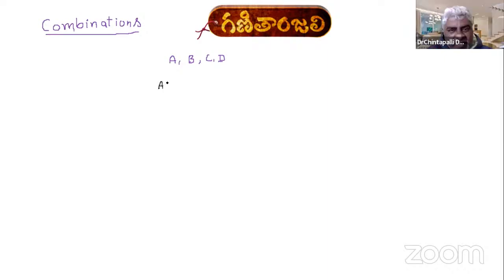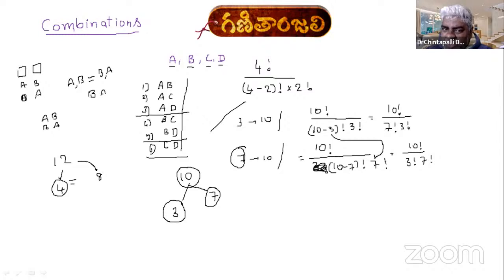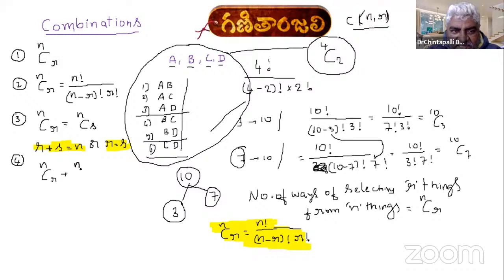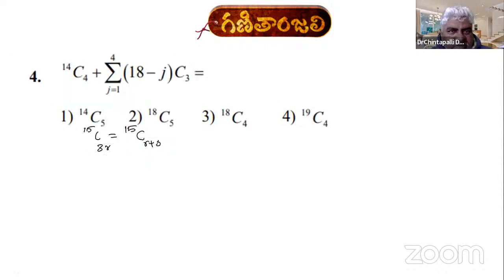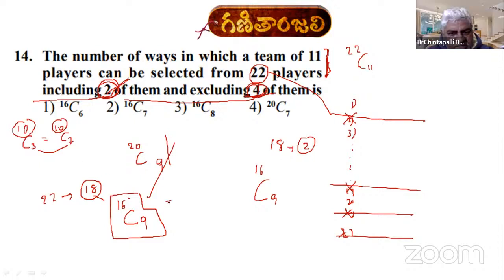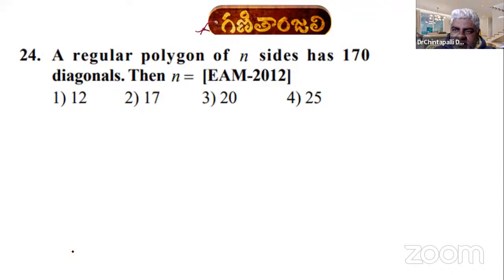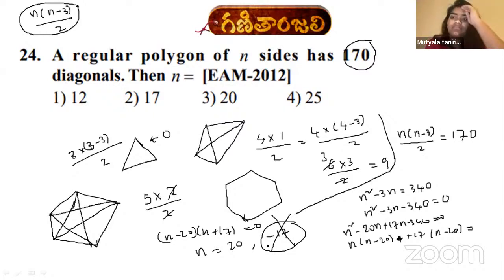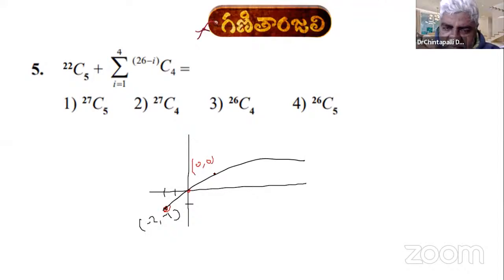Combinations For SAT/JEE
M C Qs from Combinations For SAT/JEE mathstricks jeemains eamcet straight_line Disclaimer Under Section 107 of the Copyright Act 1976, allowance is made for 'Fair Use' for purposes such as criticism, comment, news reporting, teaching, scholarship, and research, Fair use is a permitted by copyright statute that might otherwise be infringing, Non-profit, educational or personal use tips the balance in favorcarsawful recordsryan gosling